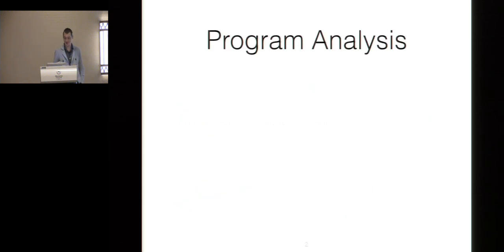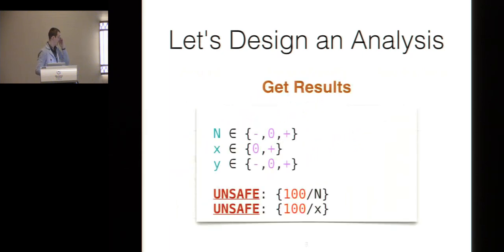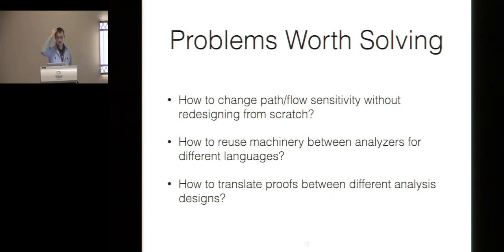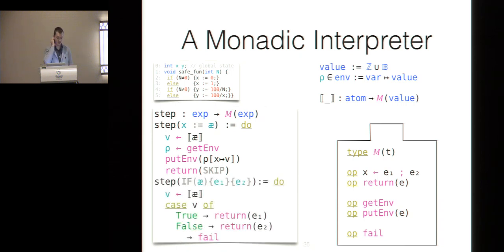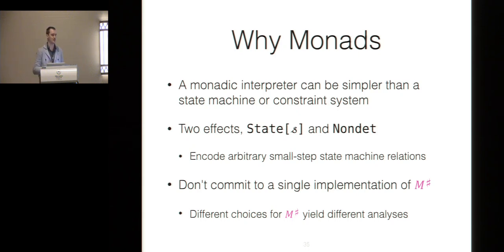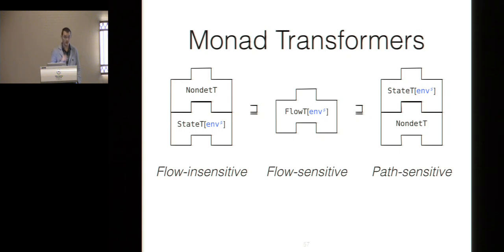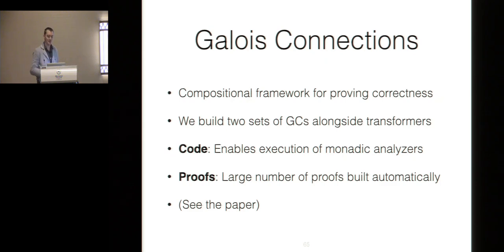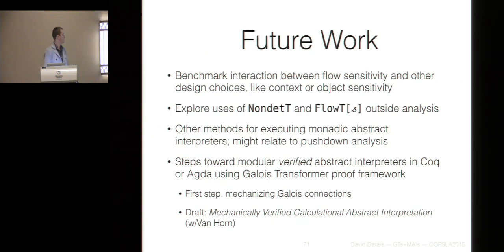[OOPSLA] Galois Transformers and Modular Abstract Interpreters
Talk Title: Galois Transformers and Modular Abstract Interpreters: Reusable Metatheory for Program Analysis
Presenter: David Darais

Abstract: The design and implementation of static analyzers has become increasingly systematic. Yet for a given language or analysis feature, it often requires tedious and error prone work to implement an analyzer and prove it sound. In short, static analysis features and their proofs of soundness do not compose well, causing a dearth of reuse in both implementation and metatheory. We solve the problem of systematically constructing static analyzers by introducing Galois transformers: monad transformers that transport Galois connection properties. In concert with a monadic interpreter, we define a library of monad transformers that implement building blocks for classic analysis parameters like context, path, and heap (in)sensitivity. Moreover, these can be composed together independent of the language being analyzed. Significantly, a Galois transformer can be proved sound once and for all, making it a reusable analysis component. As new analysis features and abstractions are developed and mixed in, soundness proofs need not be reconstructed, as the composition of a monad transformer stack is sound by virtue of its constituents. Galois transformers provide a viable foundation for reusable and composable metatheory for program analysis. Finally, these Galois transformers shift the level of abstraction in analysis design and implementation to a level where non-specialists have the ability to synthesize sound analyzers over a number of parameters.